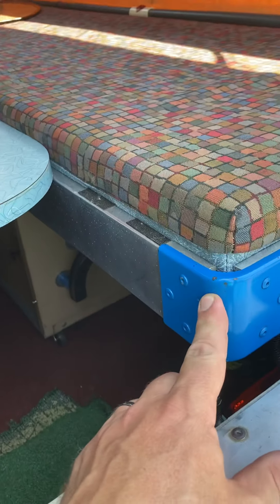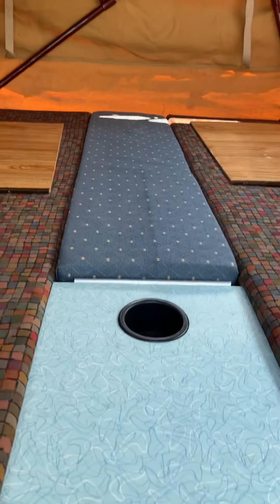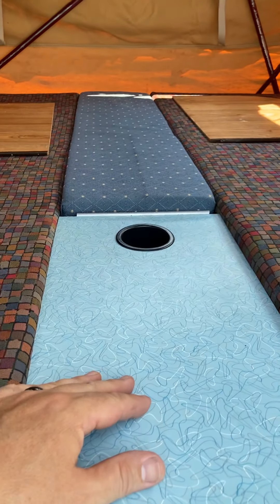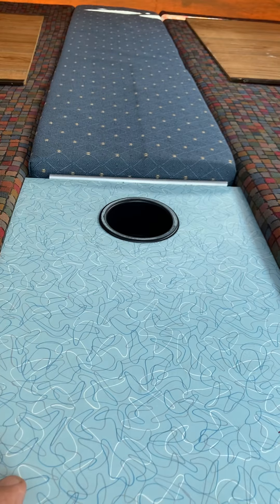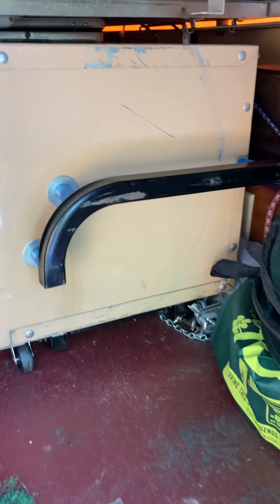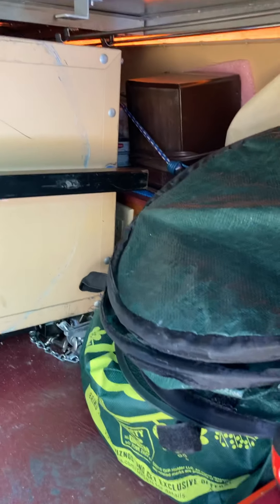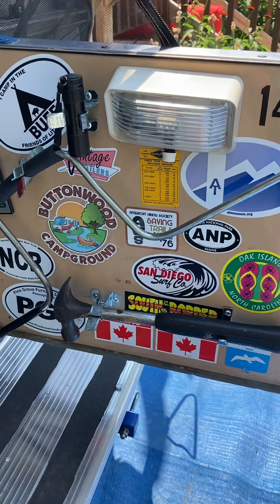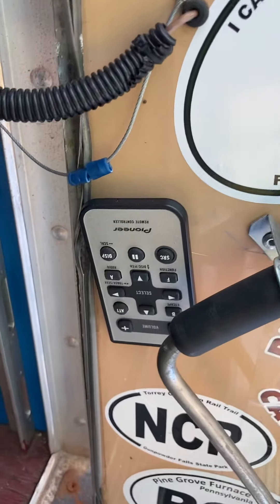1962 Modified Apache Eagle Tour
Tour of the Apache Eagle that I modified.  This video shows the trailer right after I set it up and gives and explanation of many of the modifications.  The beds are in the travel position in this video.  I’ll make another video that shows it set up for camping.